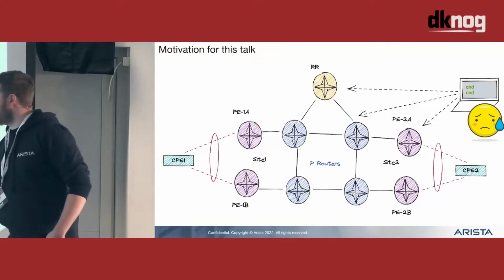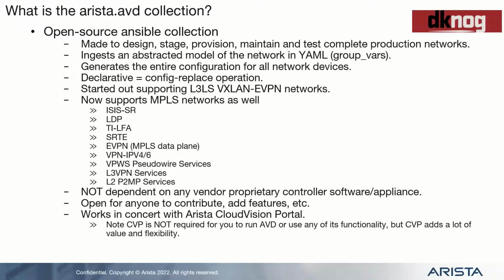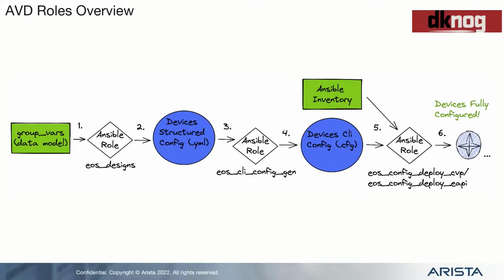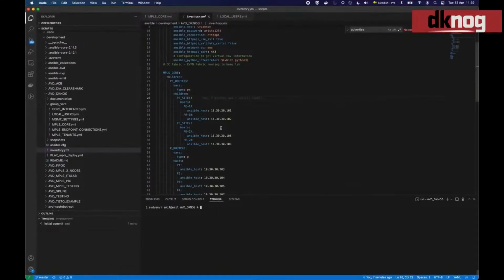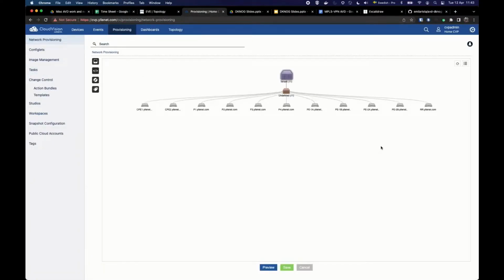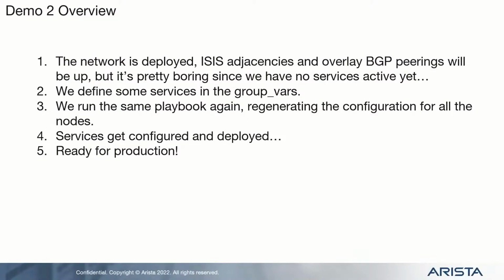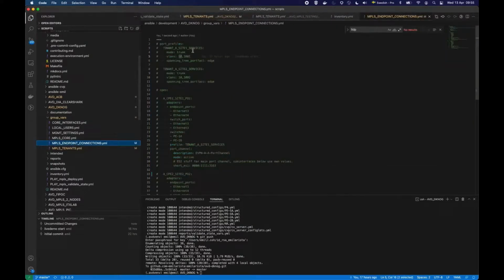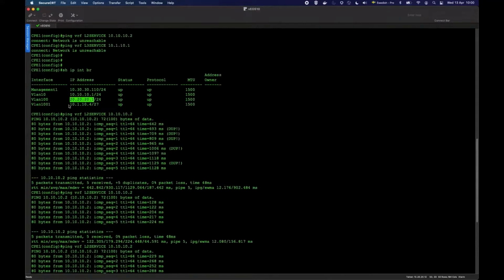MPLS Core Automation with Ansible AVD - DKNOG12